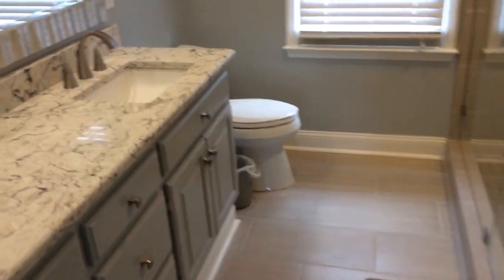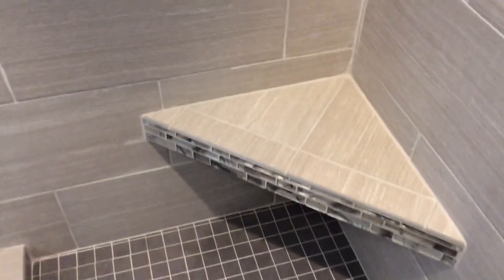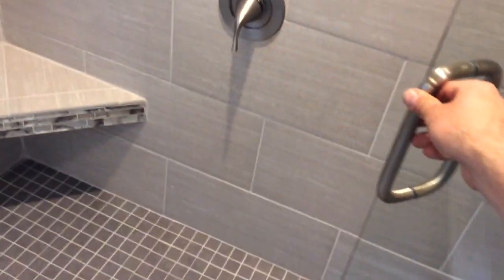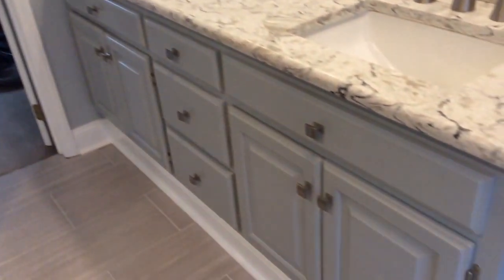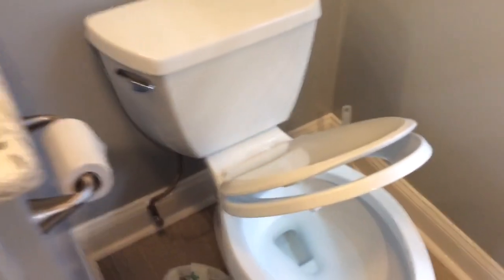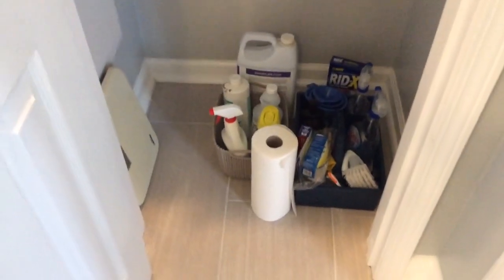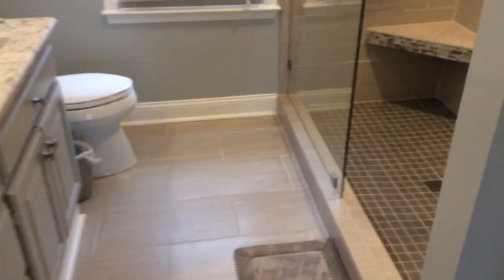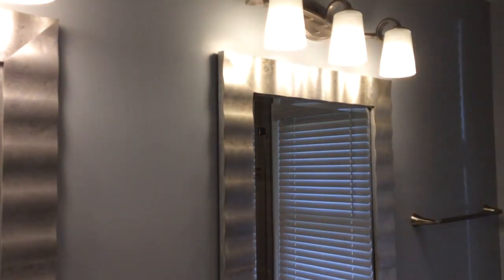Great Design of a Tile Shower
This whole bathroom has great design features.  We saved the cabinets by painting them adding new hardware, and then raised them so they were taller.  We added a beautiful new top, sinks, faucets and mirrors.
We removed the garden tub and fiberglass standup shower, then replaced them with a giant walk in tile shower.
The shower boast a glass wall, double niche, corner bench, rain shower with separate wand, hair trap drain, decor tile strip and large format tile run in the brick pattern to reduce grout.
The main area includes and huge linen closet with custom shelves, new comfort height toilet, dimmer vanity light bars with LED's, new window treatments, large 12x24 floor tile set in the brick pattern, great new paint job, matching towel bars, toilet paper holder, towel ring and hook, along with new vent fan/light combo...